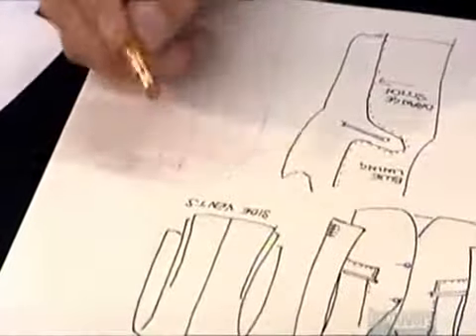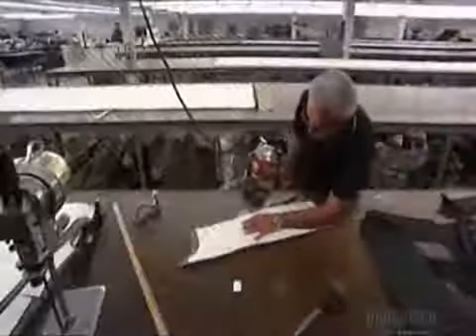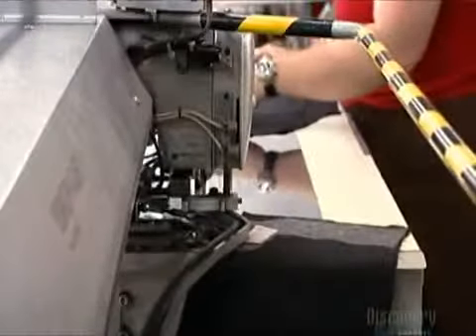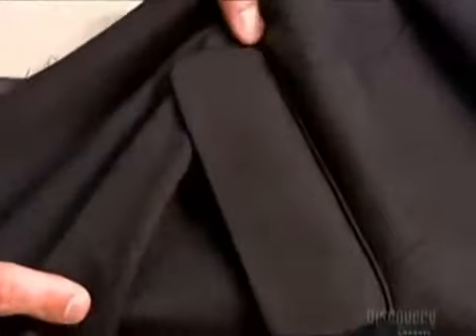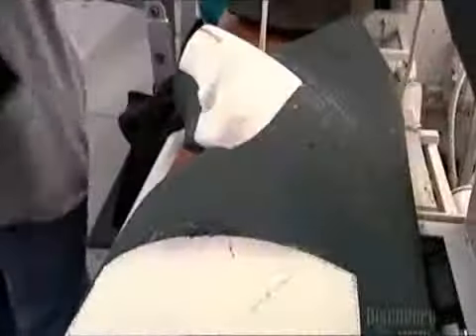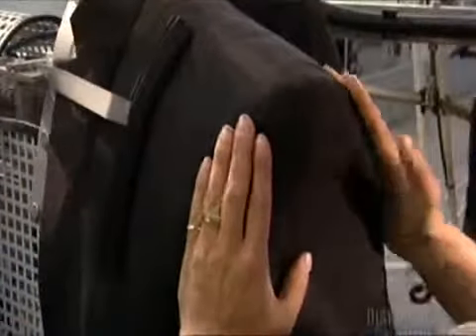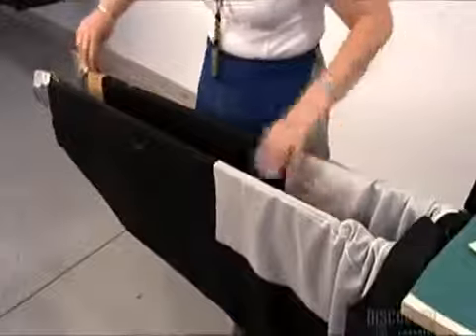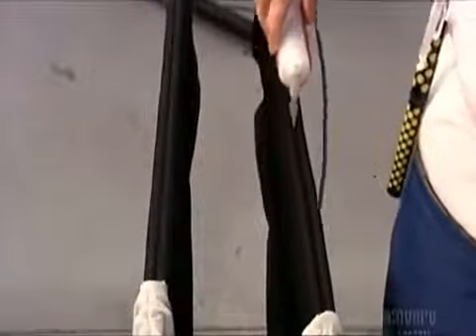How It's Made Suits